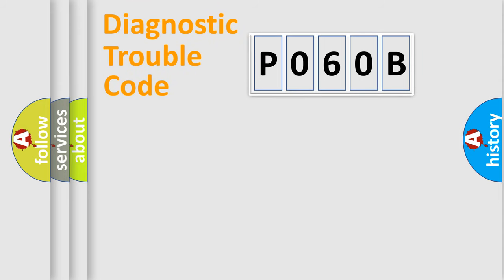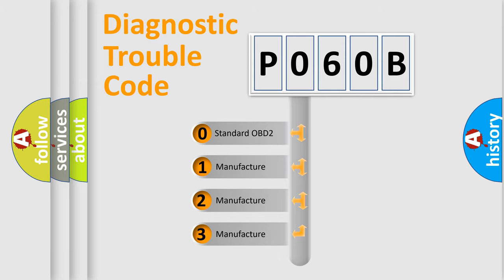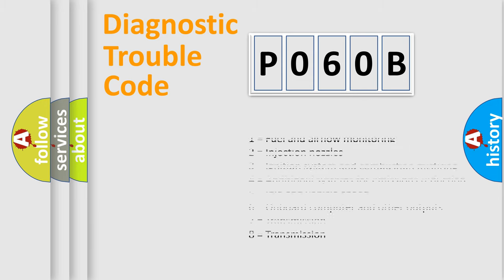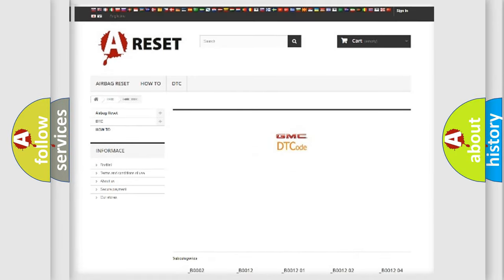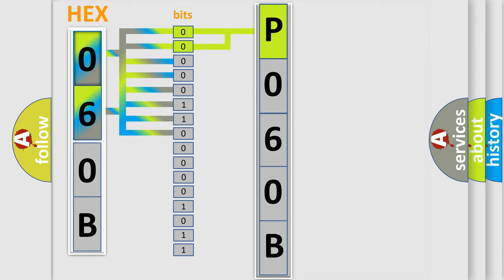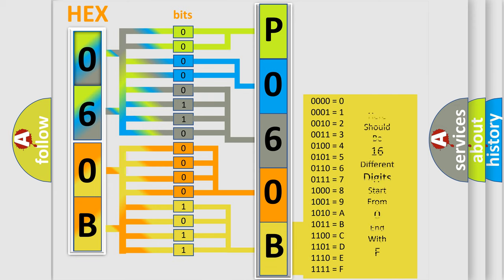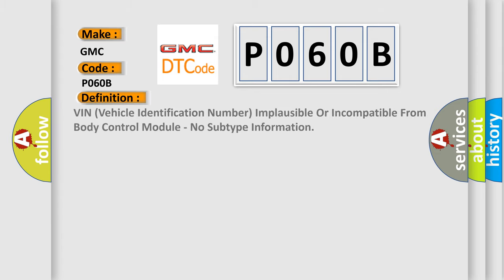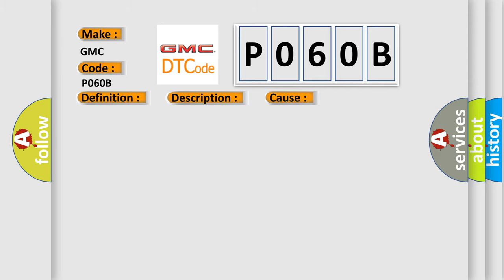DTC GMC P060B Short Explanation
Contents:
0:21 Basic DTC analysis according to OBD2 protocol standard.
1:48 Insight into programming
2:58 A diagnostically understandable description of the Diagnostic Trouble Code
3:05 Basic error definition

Make:
GMC
Code:
P060B
Definition:
VIN (Vehicle Identification Number) Implausible Or Incompatible From Body Control Module - No Subtype Information
Description:
The module detects an invalid VIN configuration stored compared to what being transmitted over the CAN Bus from the Body Control Module (BCM).
Cause:
IMPROPERLY CONFIGURED PROXIWRONG VIN STORED IN THE BCMFORWARD FACING CAMERA MODULE (FFCM)